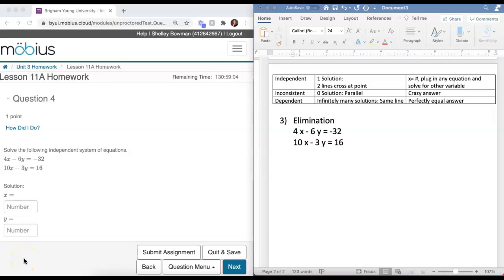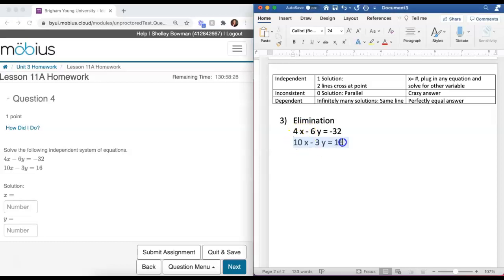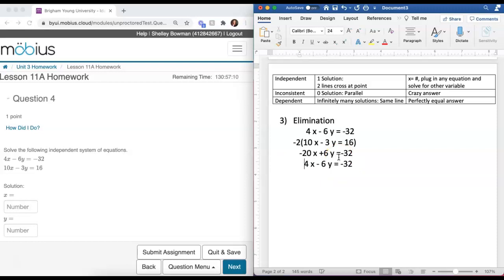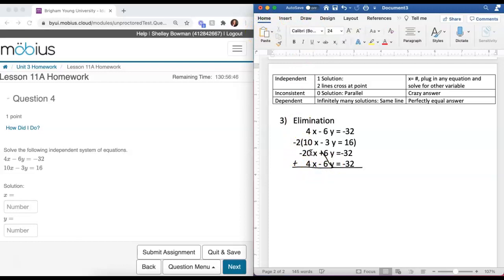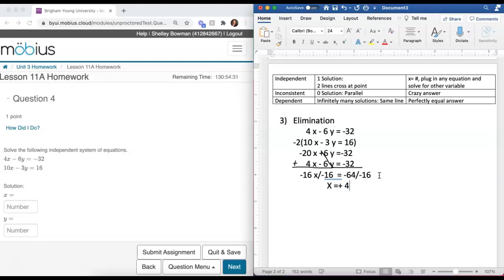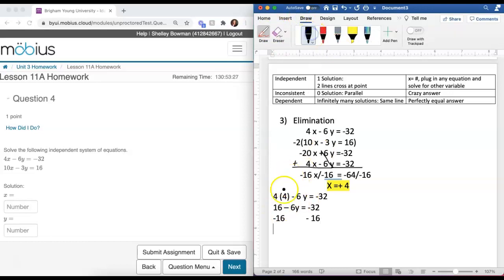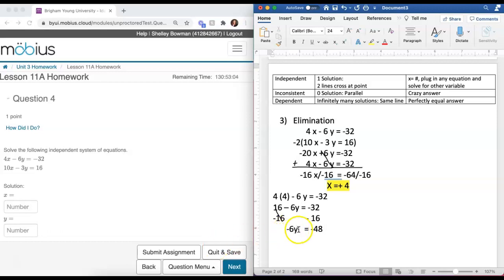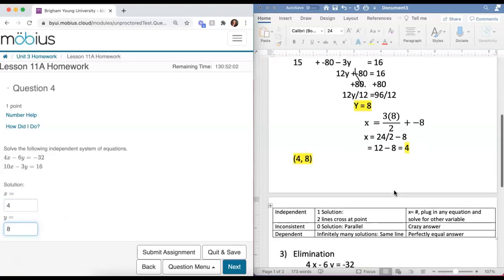Lesson 11A Question #4 Elimination Method